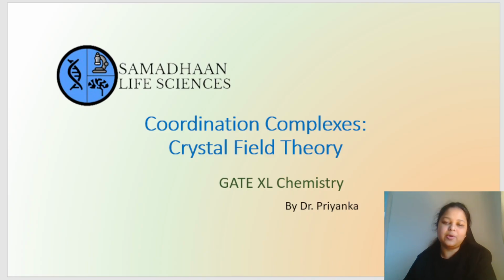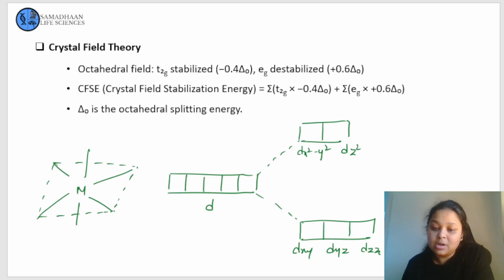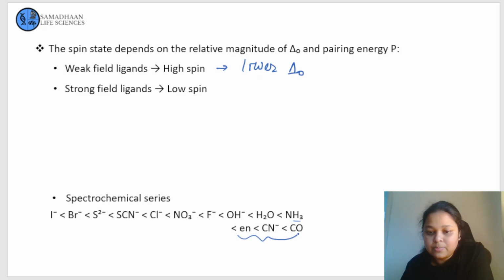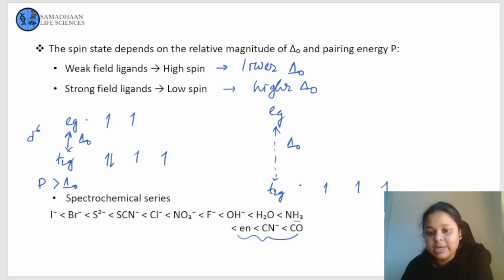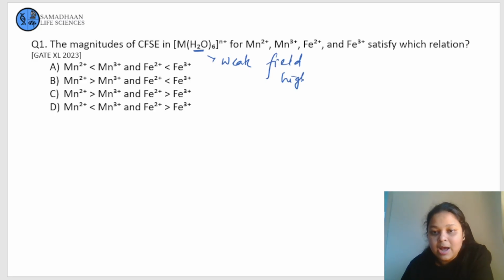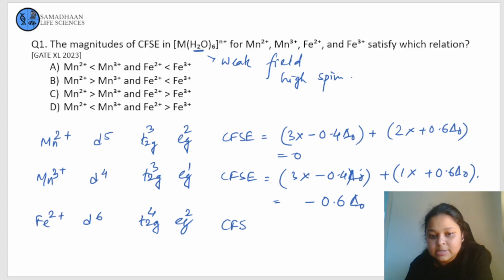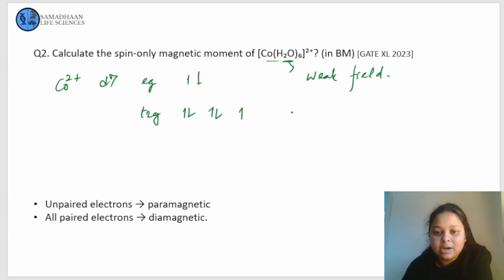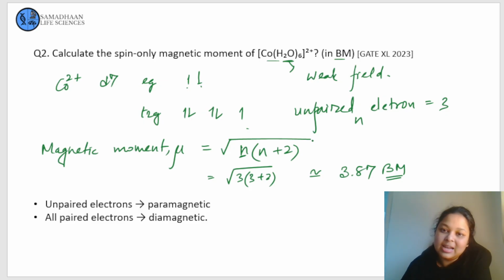Crystal Field Theory Explained | GATE XL Coordination Chemistry | By Dr. Priyanka Das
Link to Purchase Bioprocess Book
For Purchasing Comprehensive Handdwritten Notes on Physics